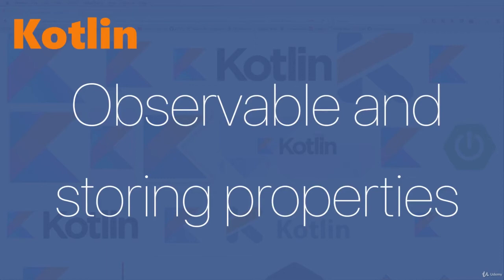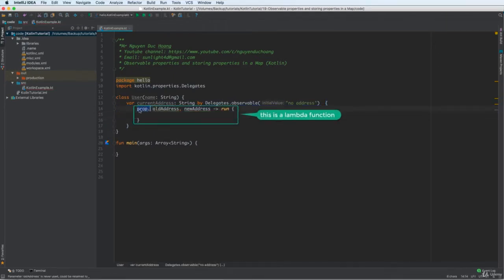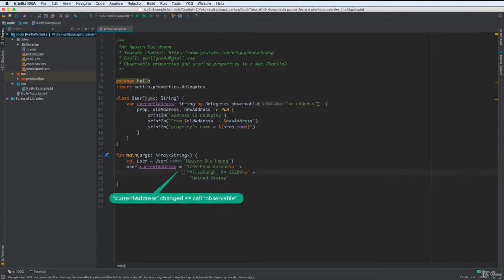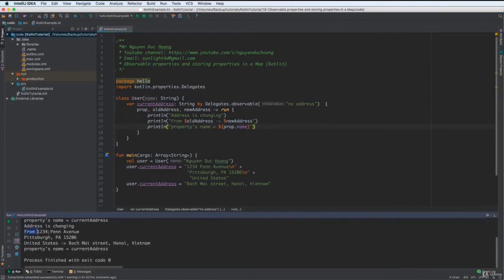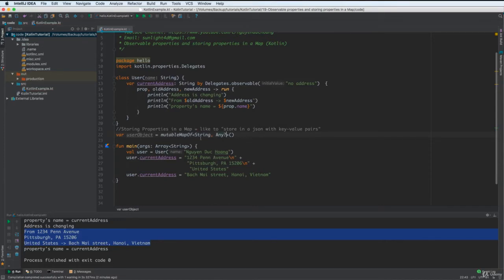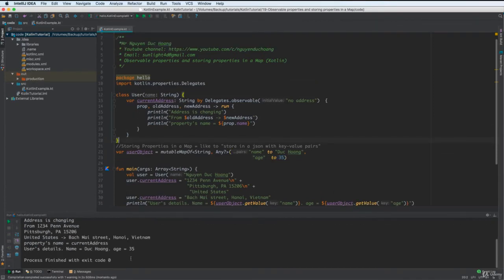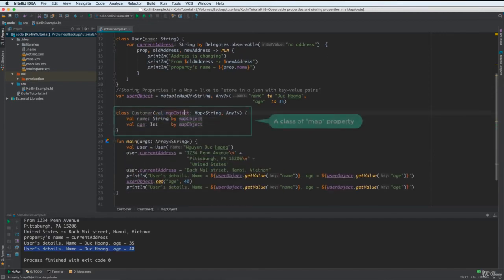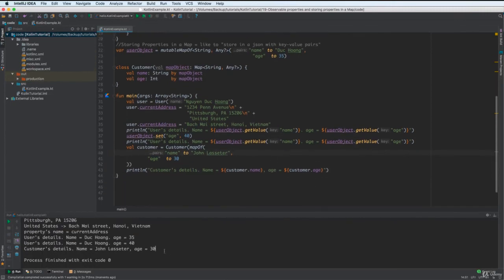20 Observable properties and storing properties in a map